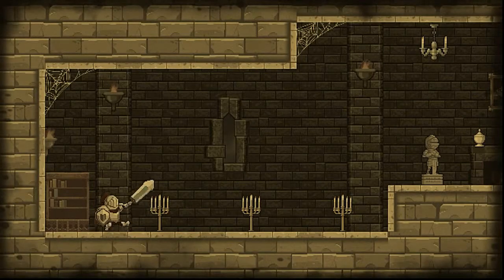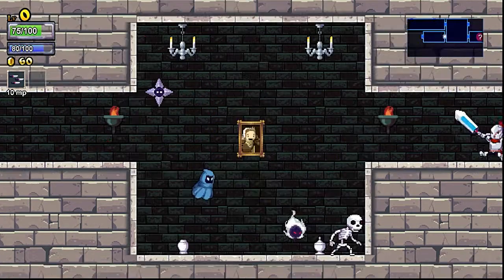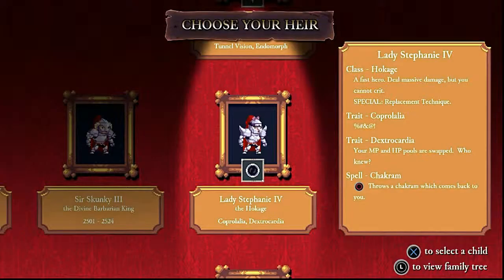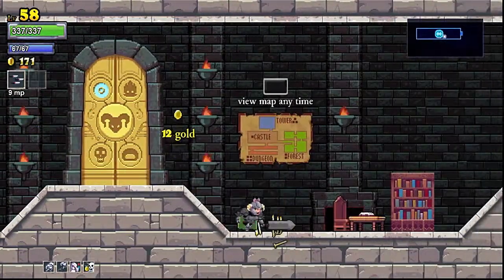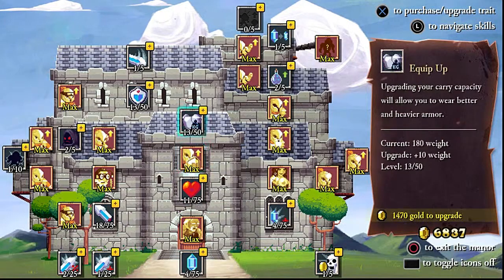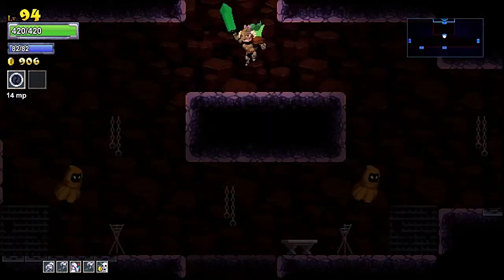Rouge Legacy - Video Review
Structure Gaming is here to tell you all about what we think of Rogue Legacy. Rogue Legacy is a randomly generated RPG Platformer from Cellar Door Games.

Video Editing by Alfred De Ciutiis

About Structure Gaming:

Founded in 2011 by Billy "Qwicksilv3r" Nichols, Structure Gaming is a community driven and focused gaming site which brings breaking news, reviews, video and some of the best contests in the gaming industry on a regular basis. For more about Structure Gaming, please visit the following links:

Gaming 2.0

Structure Gaming is a proud YouTube partner page.